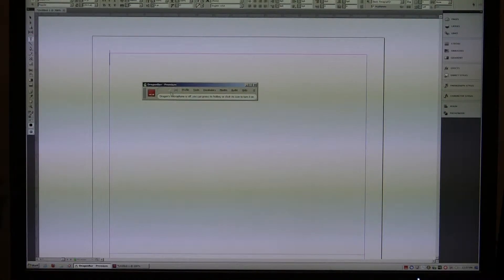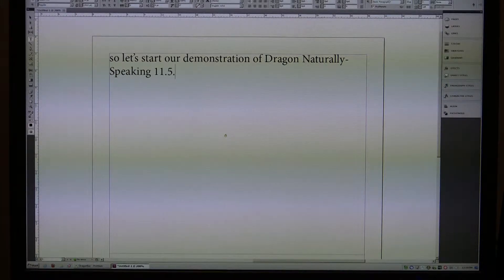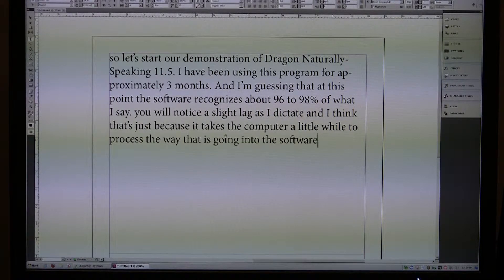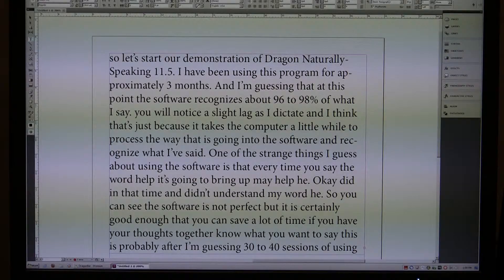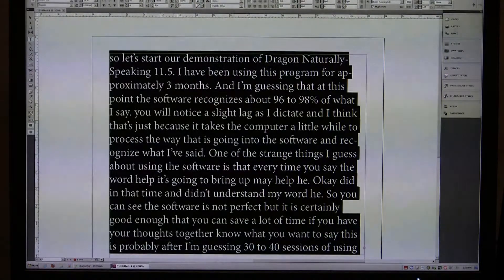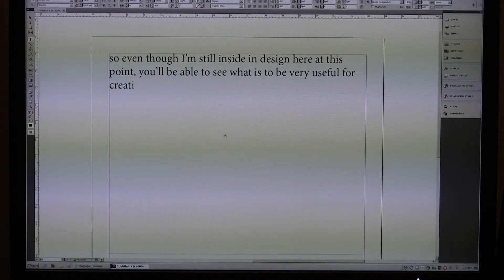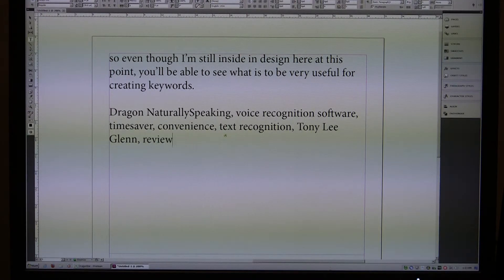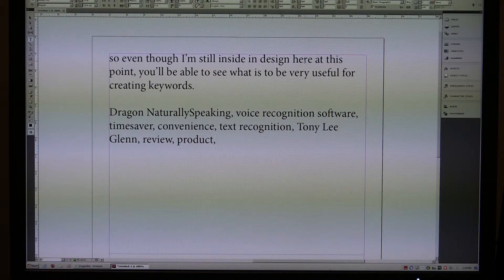Dragon Naturally Speaking 11.5 Premium Review Update!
- After about 3 months of use, Dragon NaturallySpeaking 11.5 Premium seems to pretty much have my southern accent pegged. This is a follow up to my previous review which was done without any "training" of the software. I'm entering text via voice into Adobe InDesign CS5 in this video.